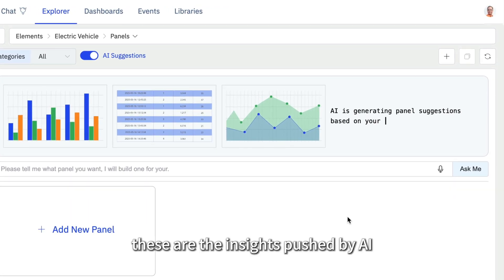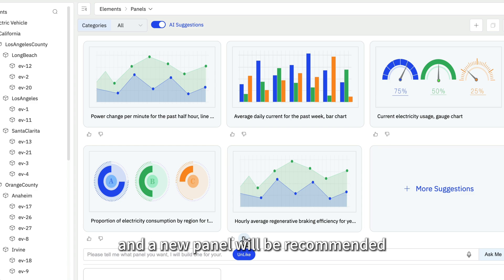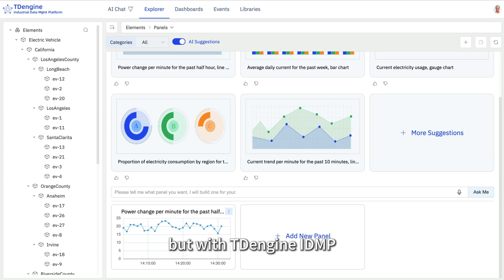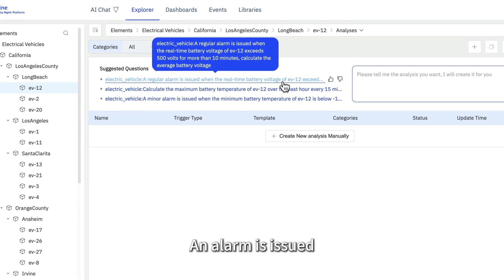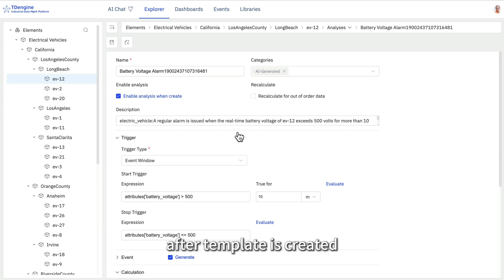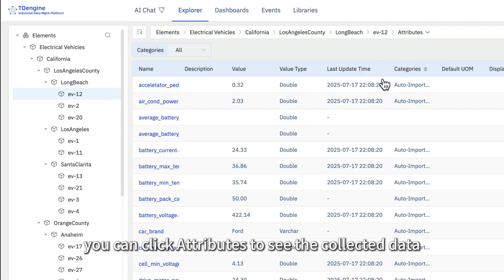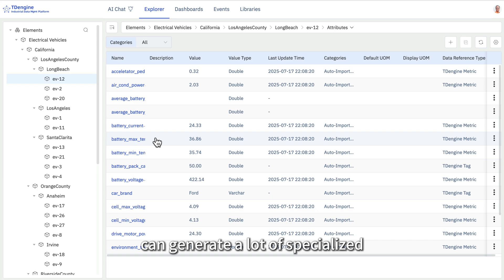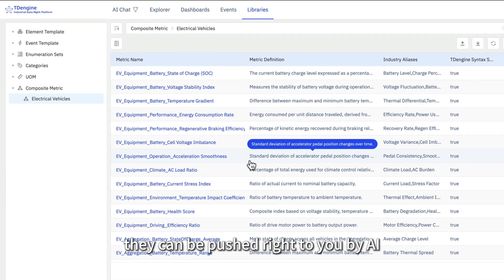TDengine IDMP: AI-Native Industrial Data Management Platform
TDengine IDMP is an AI-native industrial data management platform that automatically detects your application scenario and generates dashboards, performs real-time data analysis, and monitors anomalies on its own.

In this presentation, TDengine founder & CEO Jeff Tao discusses the advantages of TDengine IDMP and gives a brief demonstration.